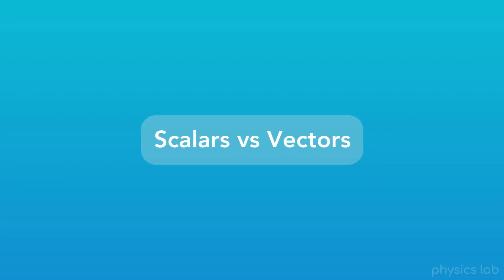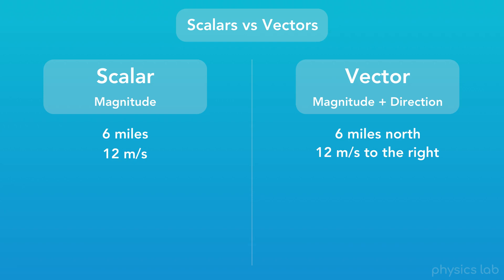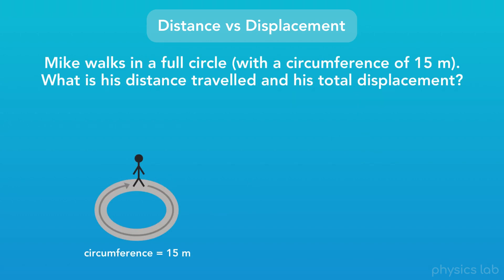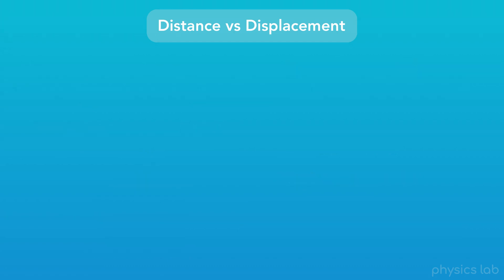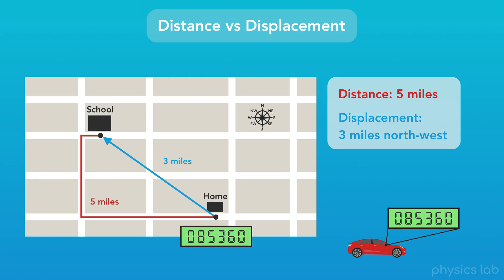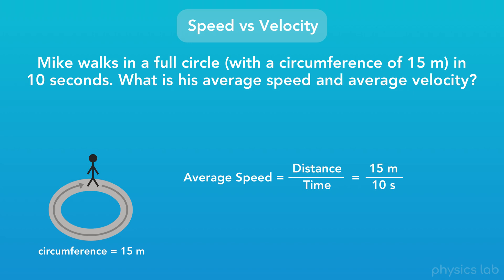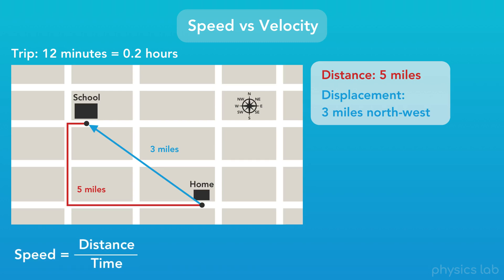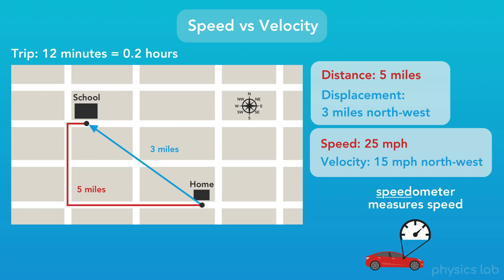What's the Difference Between Scalars and Vectors? (Clip) | Physics - Kinematics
Let's review the difference between scalars and vectors. While scalars only include a magnitude (a number), vectors include a magnitude and a direction. Distance and speed are scalars, but displacement and velocity are vectors.

0:00  Scalars vs vectors
1:05  Distance vs displacement
4:05  Speed vs velocity